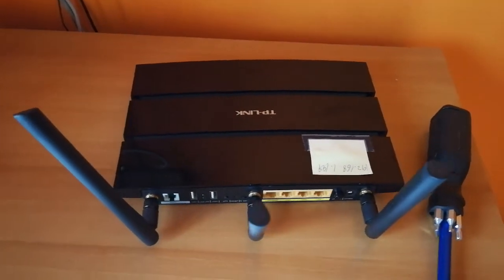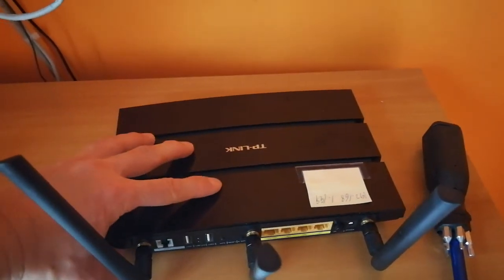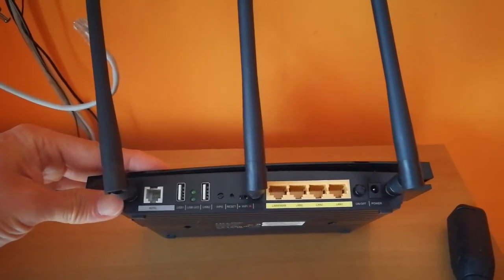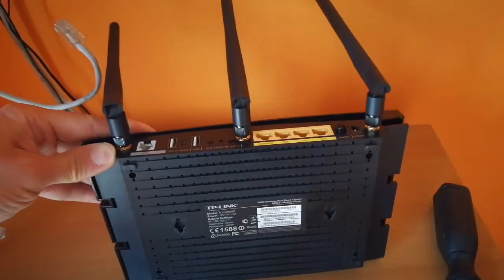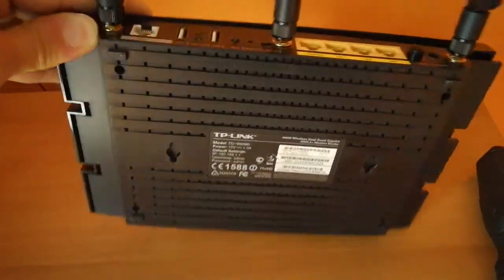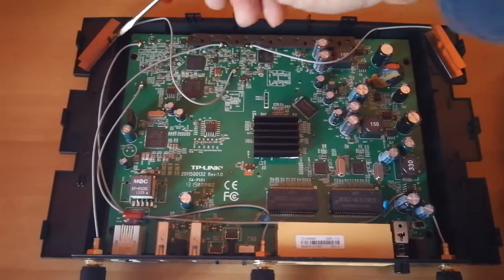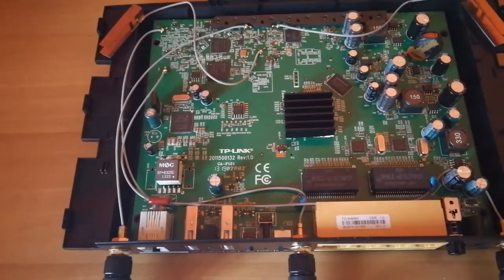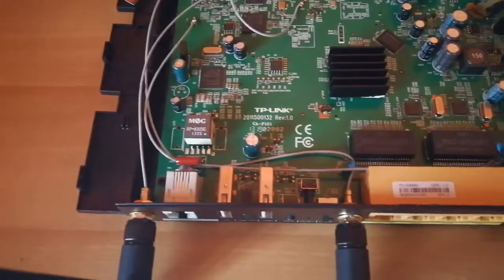Look inside a TP Link TD-W8980 router and WiFi access point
Supports 10/100/1000 bits per second LAN ethernet, VPN, 2.4ghz and 5ghz wireless network, ADSL 2+, VDSL. Open WRT firmware supported